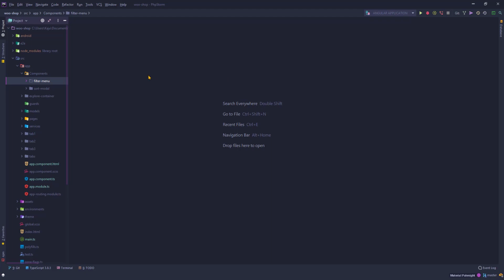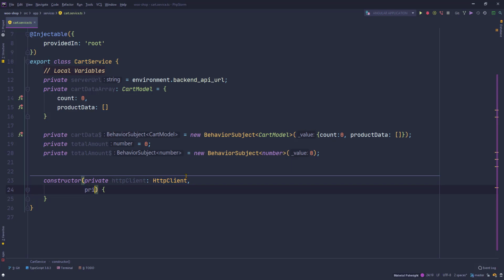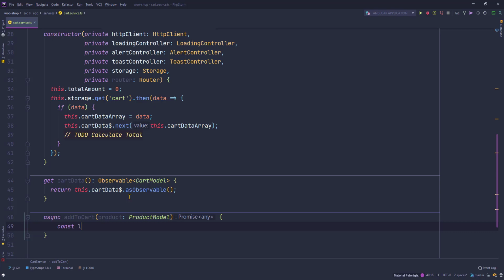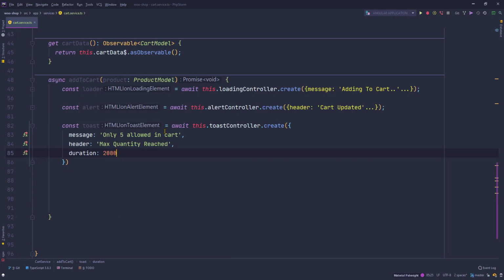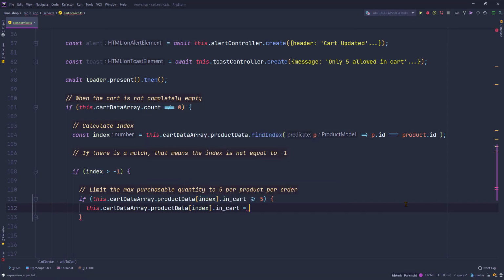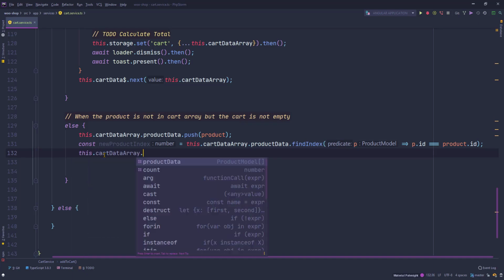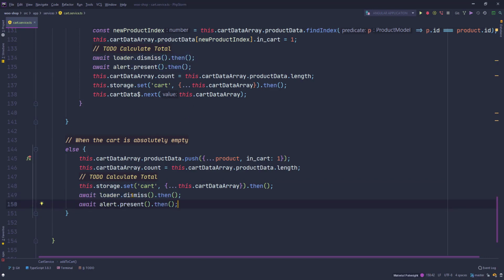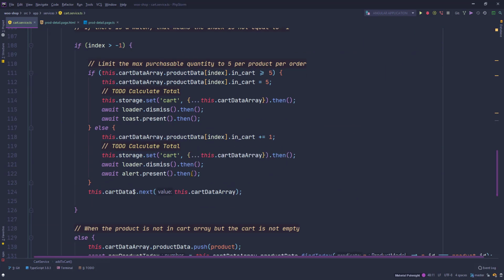15. Cart Service - Part 1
In this video, we start working on the cart service and complete the AddToCart function.